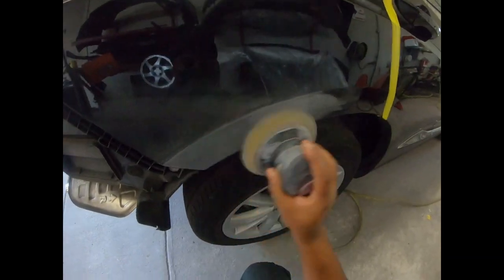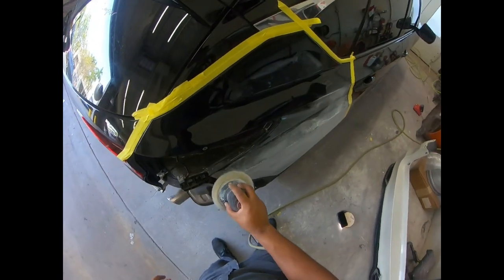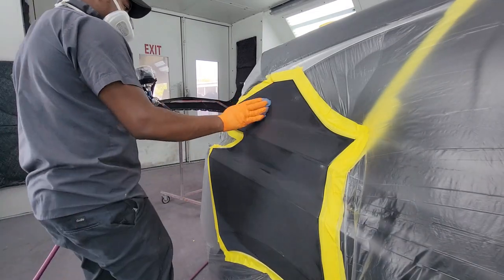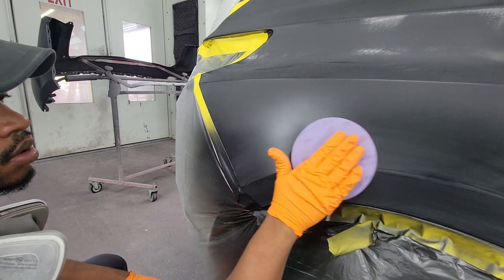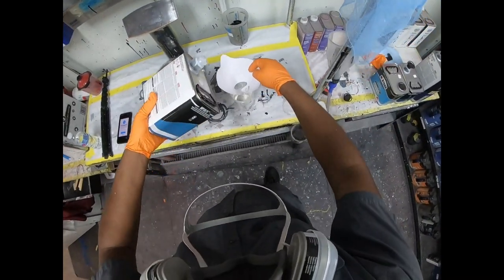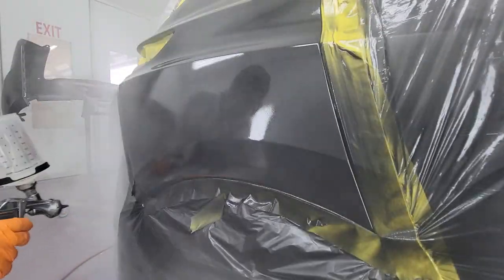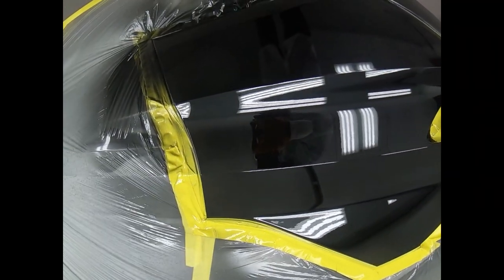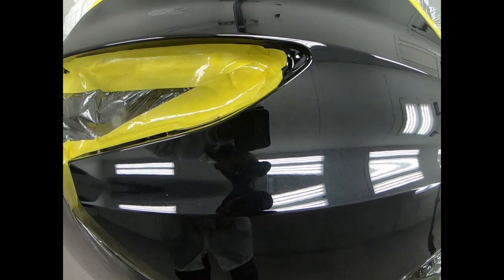Tips and Tricks for spraying Clearcoat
In this video you will learn all the steeps taken for a beautiful clearcoat finish.

THANKS FOR YOUR SUPPORT:

Product links for your next job👇
Masking tape 1inch
Masking tape 2 inch
Booth mat to keep the dirt away
Paint booth protective film
Sand paper a box of different grits
DV1 paint gun
Great low budget gun
Sanding blocks
Sun gun

Masking tape 1inch
DV1 paint gun
Sanding blocks